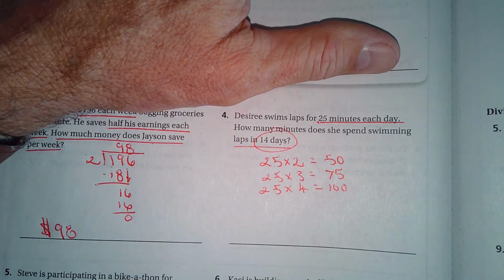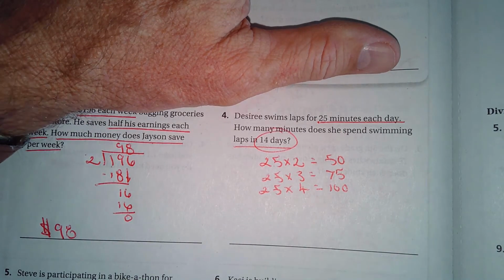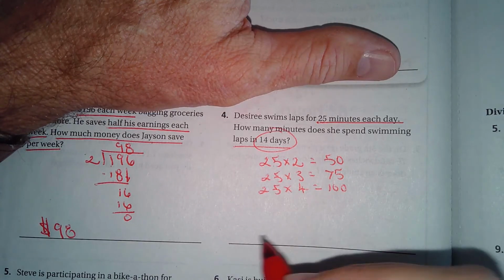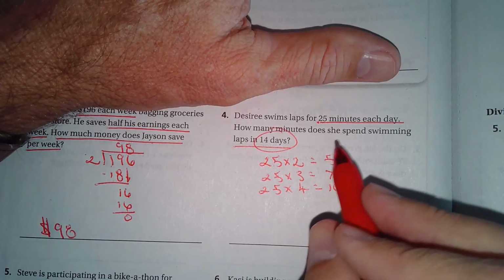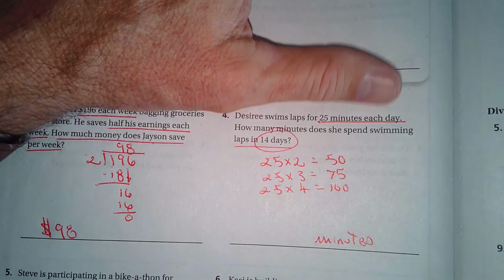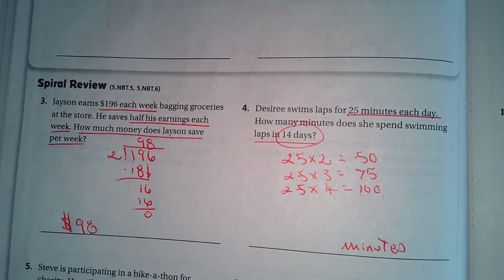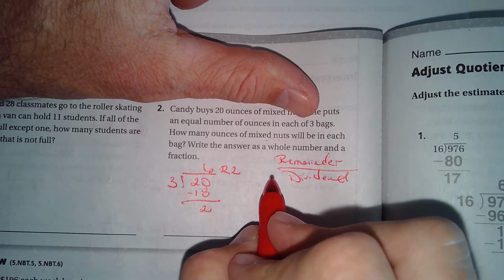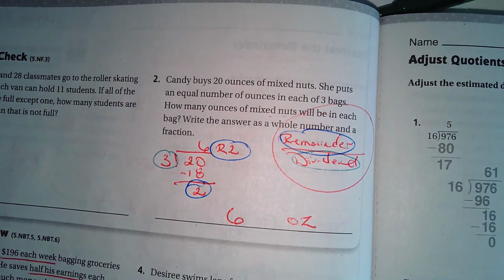5th Go Math 2.7 Practice book homework help